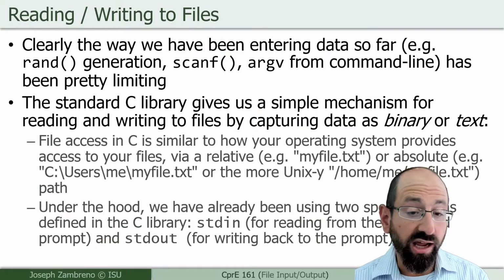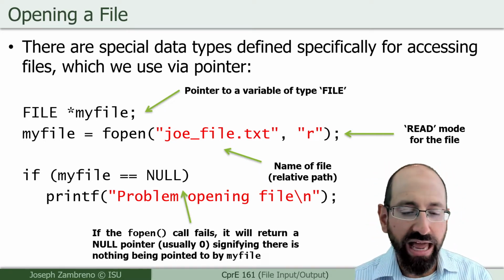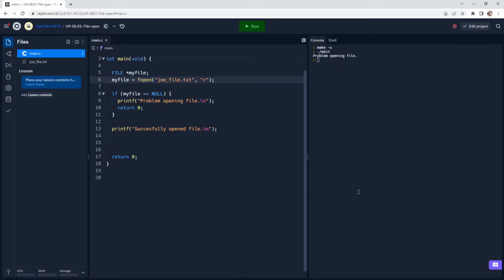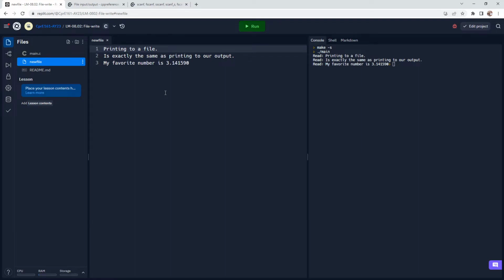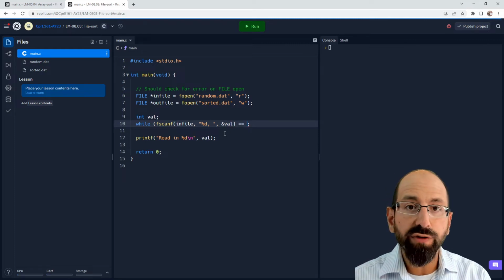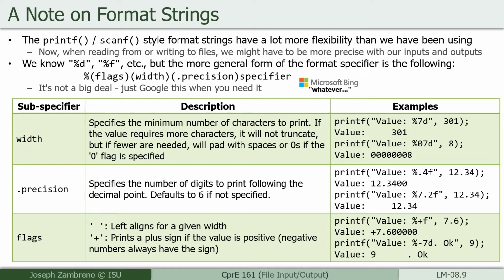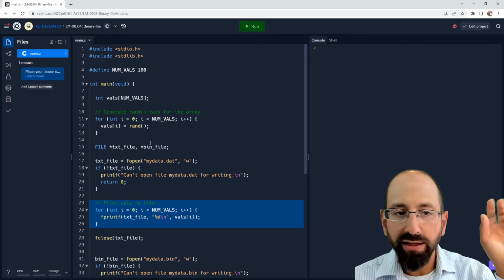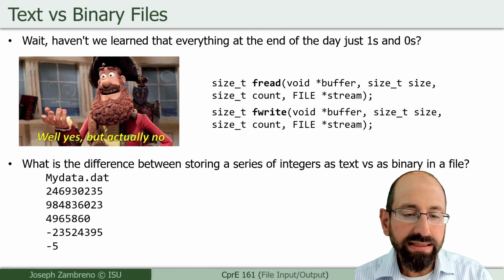LM-08: Part 1